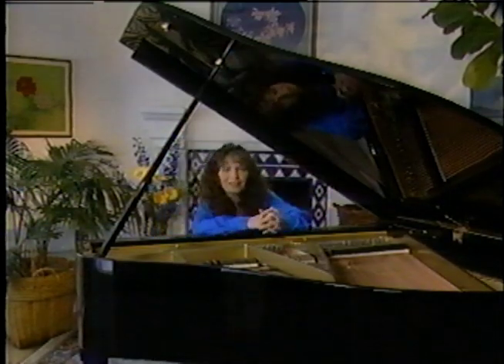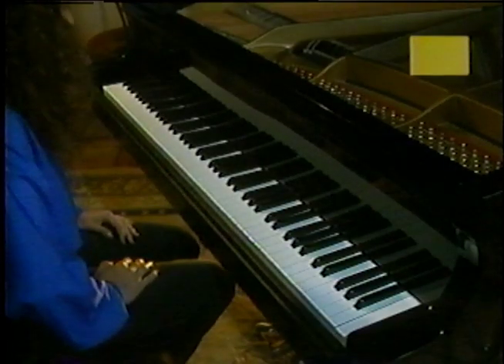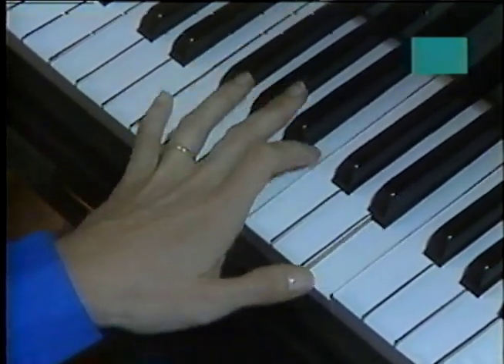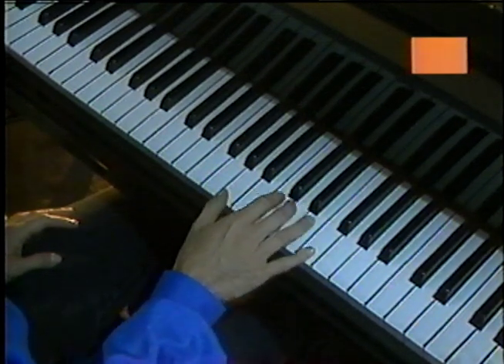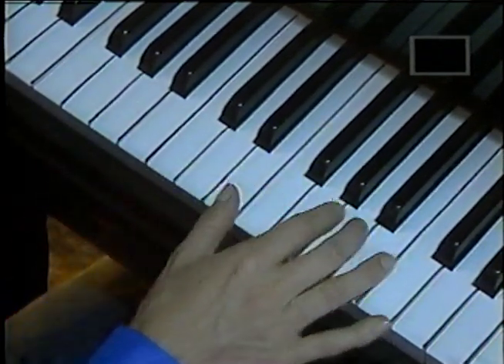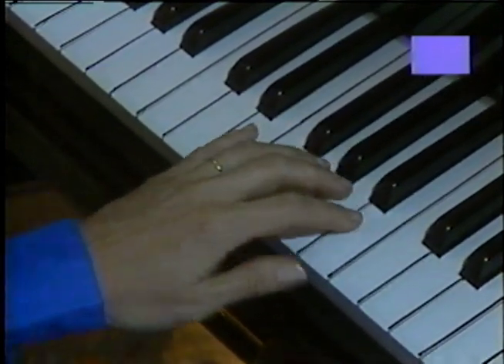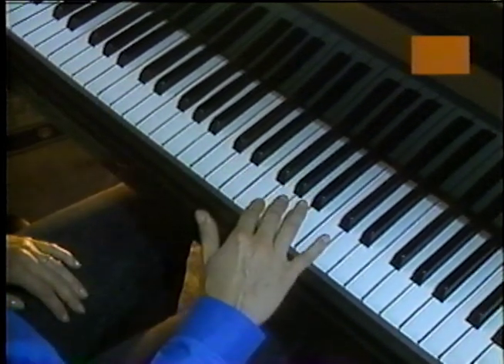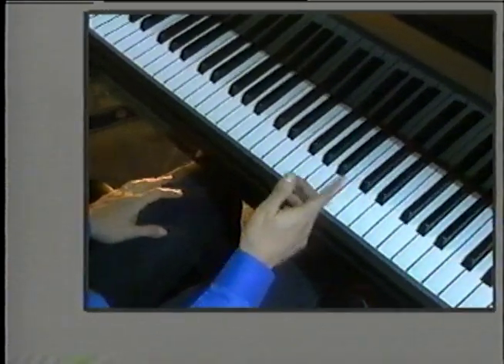Play Piano Overnight VHS